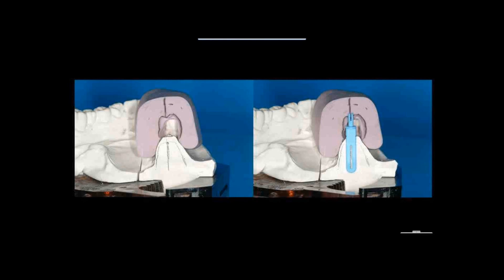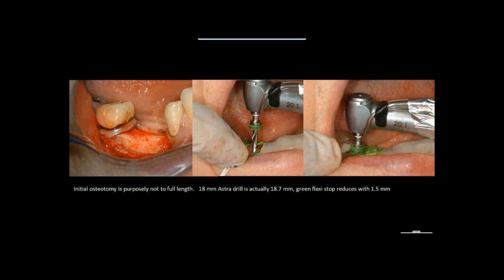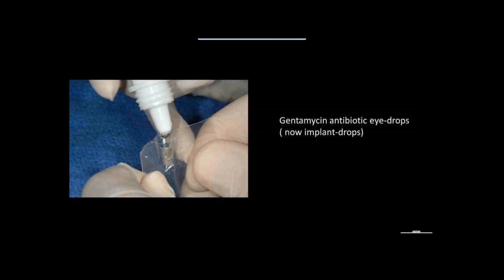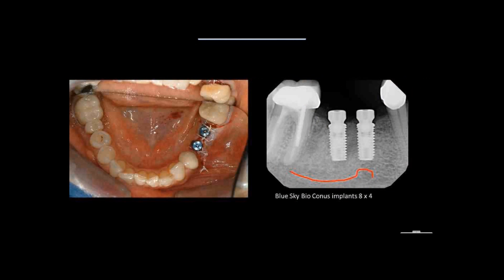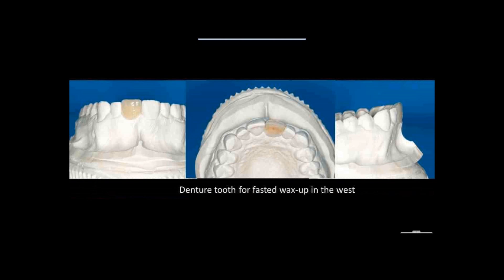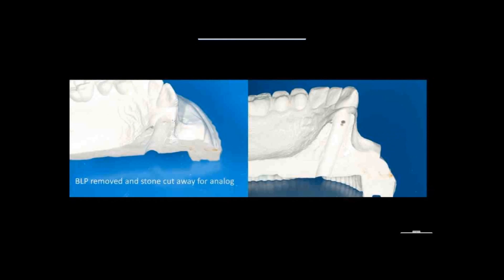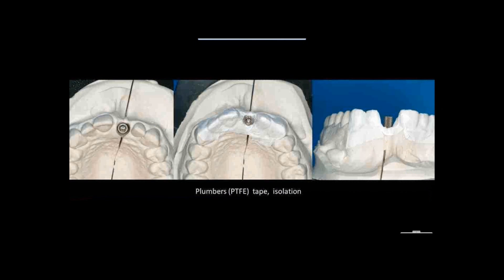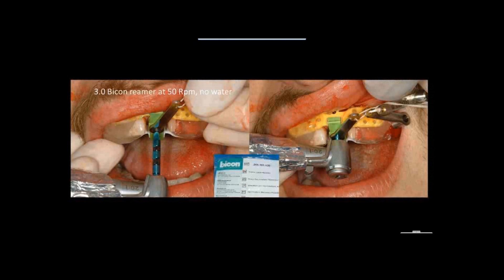Course: The 3D Click Guide; safe simple and affordable model based guided implant placement. 4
The 3 D Click Guide is a modularly adjustable surgical guide system. While primarily a model based system it allows easy integration with CBCT as needed. It's simple, safe and affordable and in such a gateway between freehand and computer guided surgery.